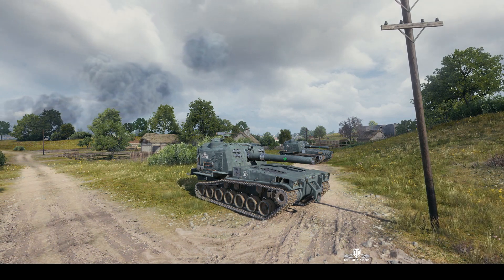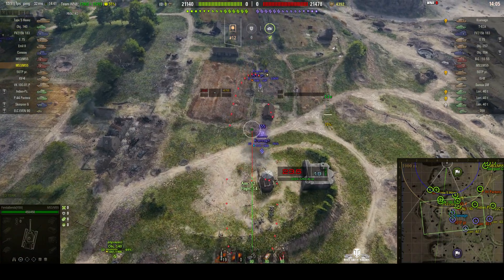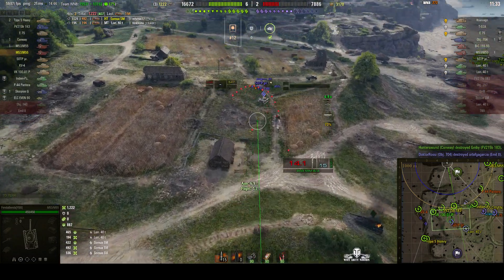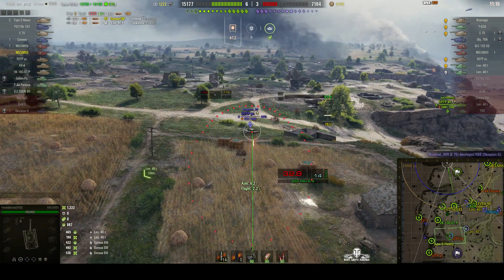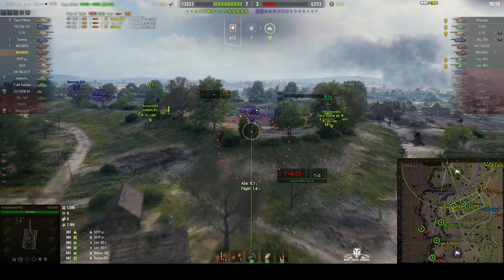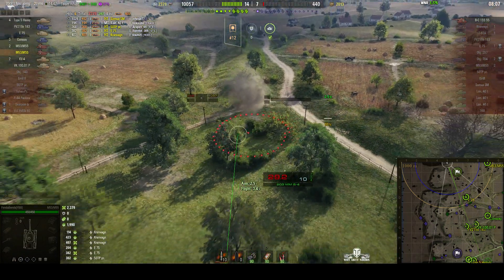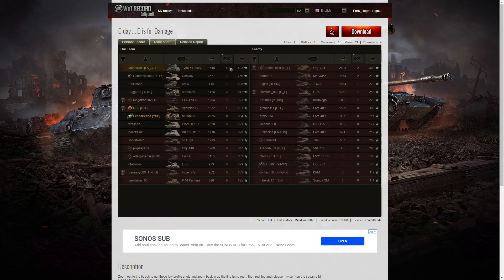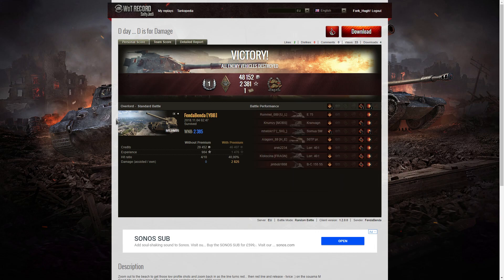M53/M55 - Confederate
This replay is from 4 November 2018 on Overlord. The player, FendaBenda in the M53/M55 was awarded a Confederate.

If you have a World of Tanks replay you'd like to submit, upload it to a hosting service like and email the link to your replay to